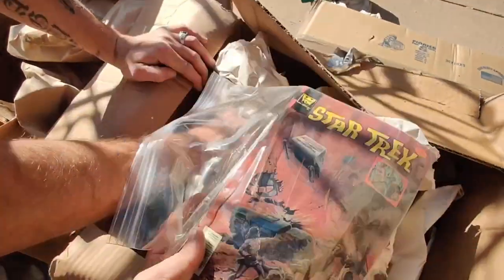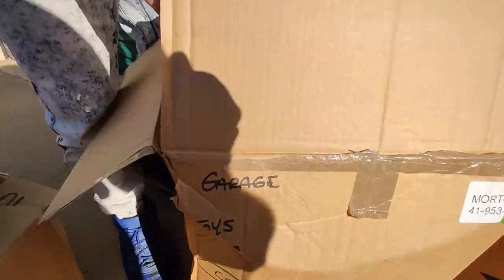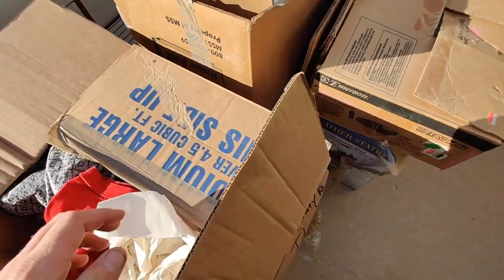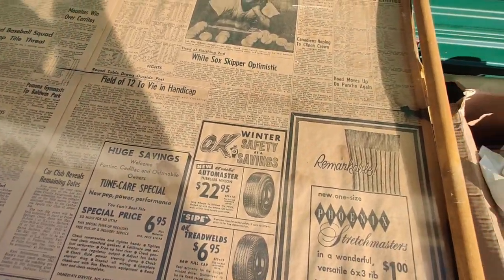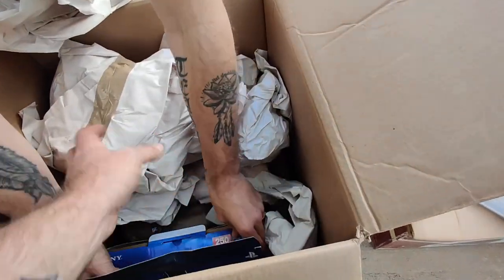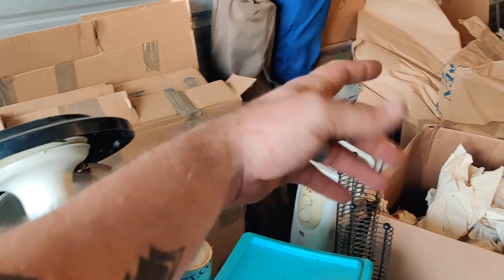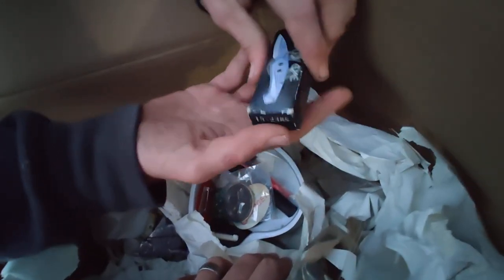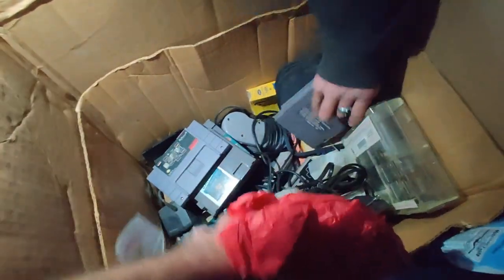JACKPOT Storage Unit PAYS OFF! Collectibles LITERALLY In EVERY BOX!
If youre interested in checking out our ebay store, here's the link!

Follow Our Auction Channel (Trader Auctions) where you can bid and win on some of our awesome finds!

Leave us some love in the comments section, we sure do love reading them!!